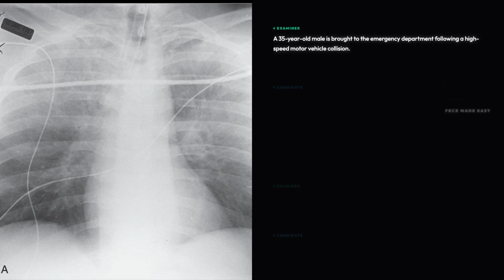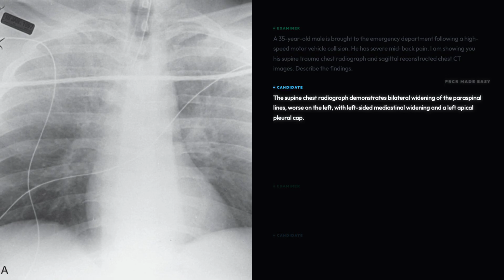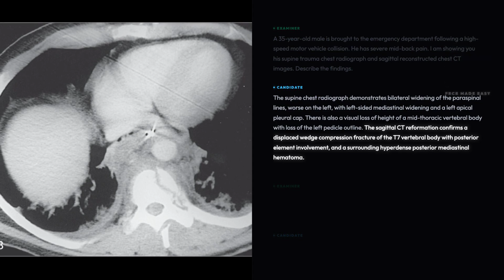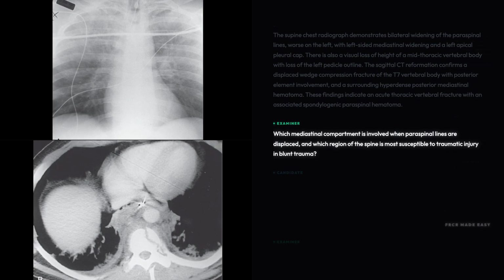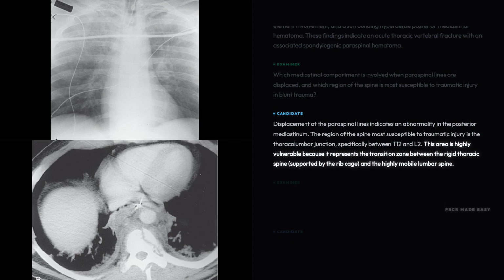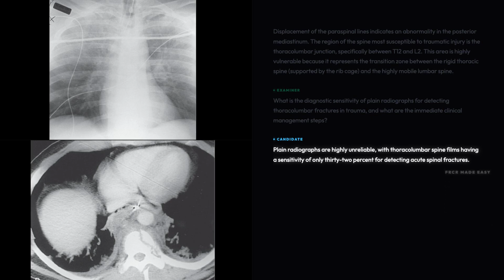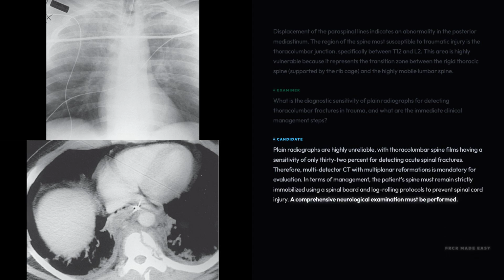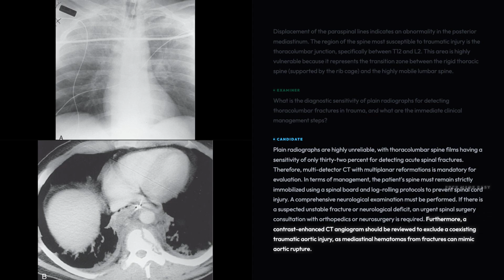What is the Diagnosis? | Thoracic Radiology Case 5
A 35-year-old male is brought to the emergency department following a high-speed motor vehicle collision. He has severe mid-back pain. I am showing you his supine trauma chest radiograph and sagittal reconstructed chest CT images. Describe the findings.